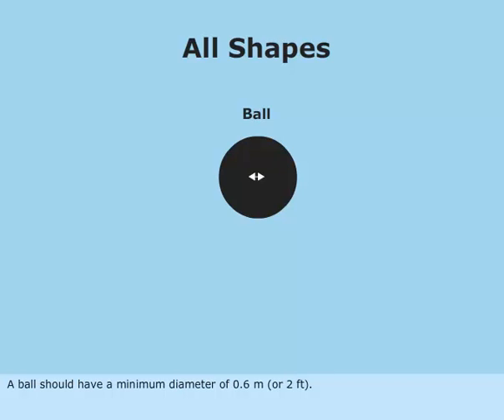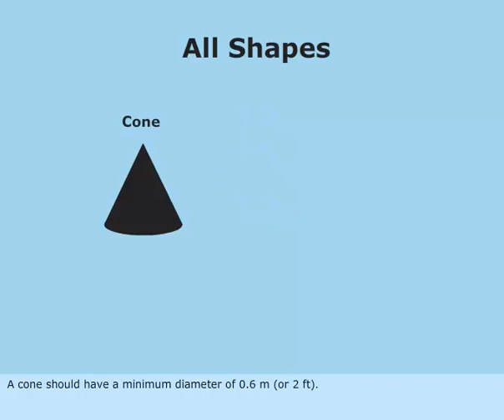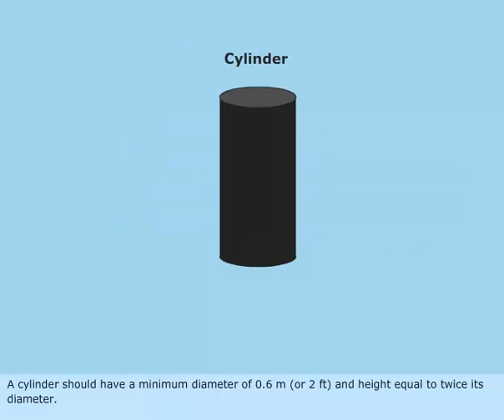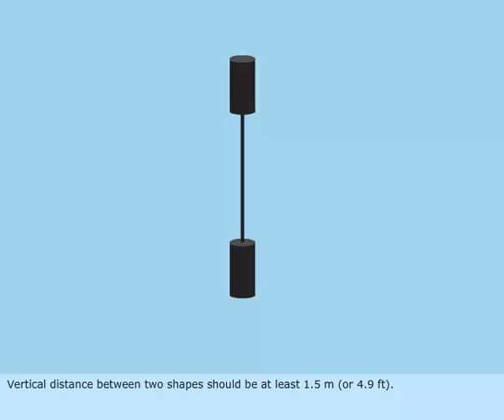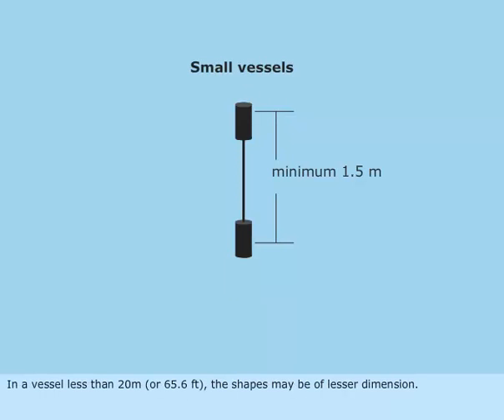Annex I – Part 3 Positioning and technical details of lights and shapes | Merchant Navy knowledge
Annex I – Part 2 Positioning and technical details of lights and shapes | Merchant Navy knowledge